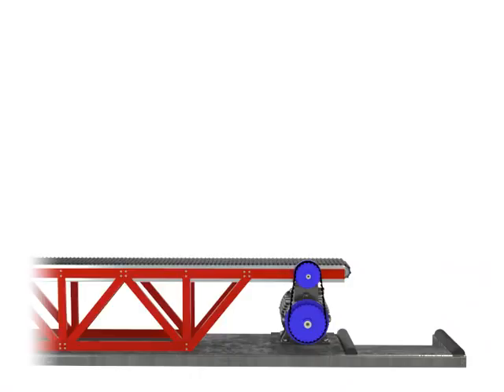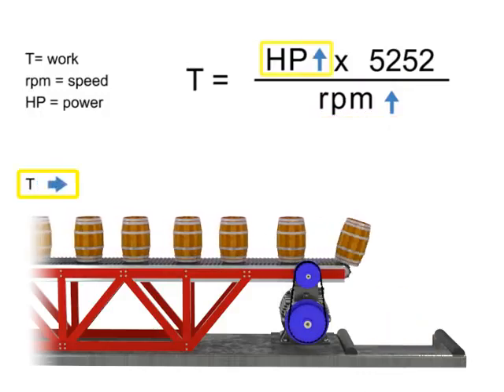Conveyor Motor Selection : Speed , Torque and Horse Power